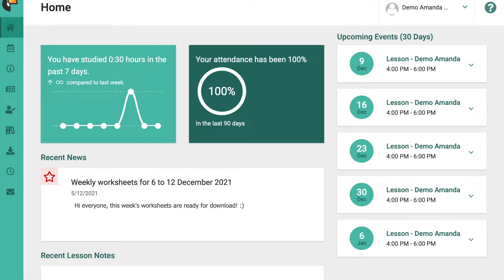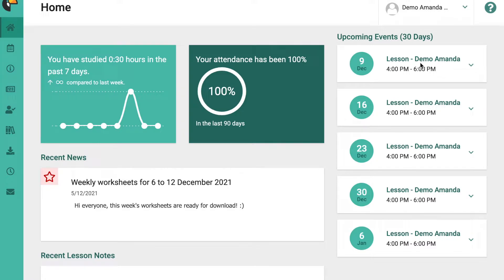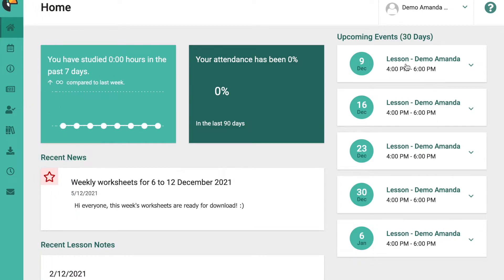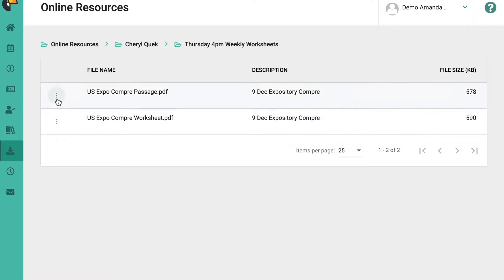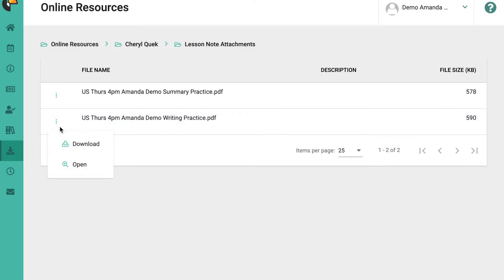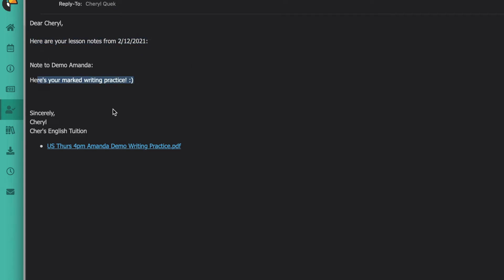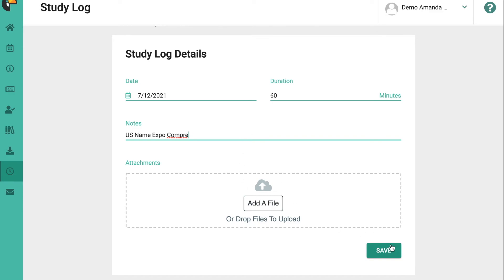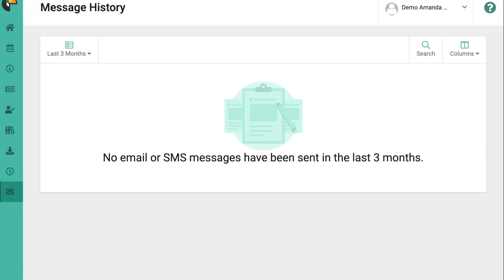How To Use Your Student Portal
This video will show you how to use your student portal, specifically in these three main areas:
1) Class information, such as Zoom meeting links (from 0:34)
2) Access to your weekly worksheets and other materials (from 1:39)
3) Submission of homework (from 4:00)
4) Invoice and payments (for parents only)

Your login details should have been sent to you through email.

Instructions include:
- How to add the Student Portal to your device home screen
- How to upload files to the Student Portal
- How to join your Zoom lesson
- How to sync your calendar to your device

// FREE RESOURCES
Free worksheets and materials to help you with secondary school O Level English